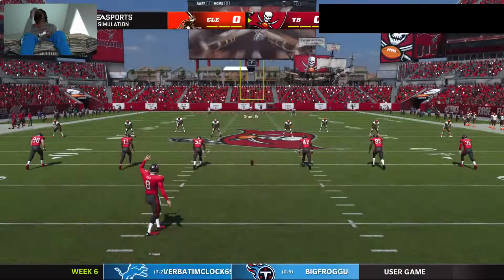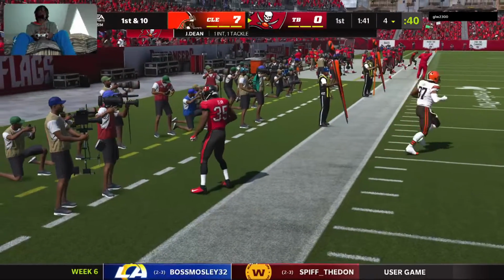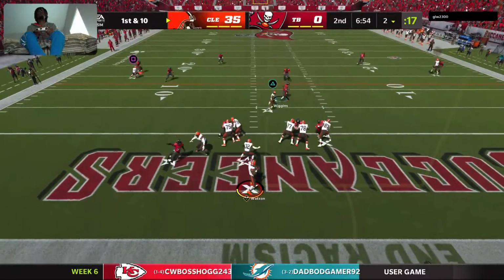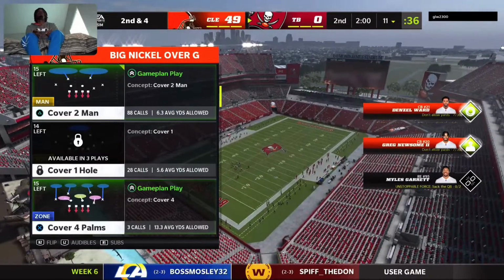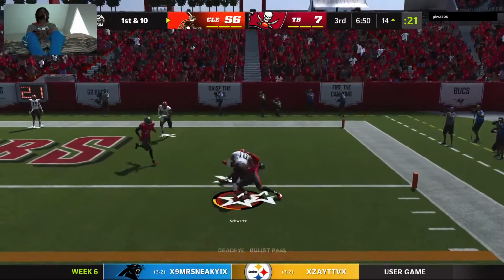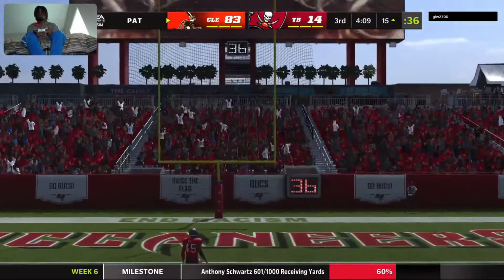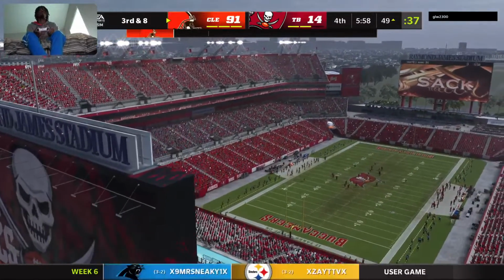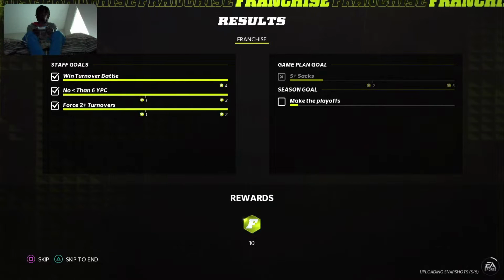Browns led by watson